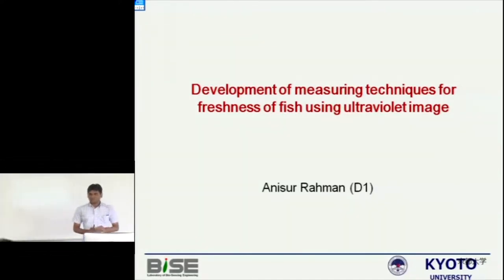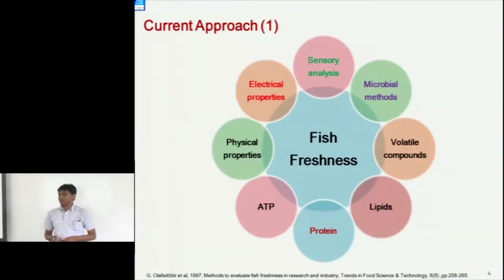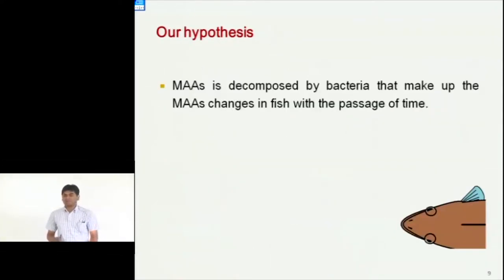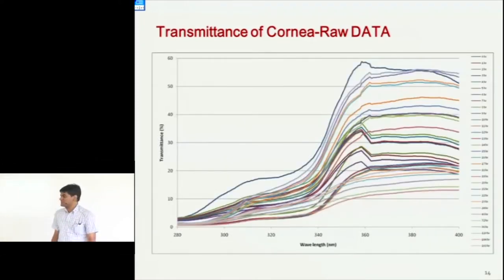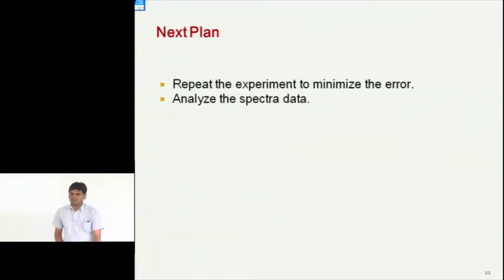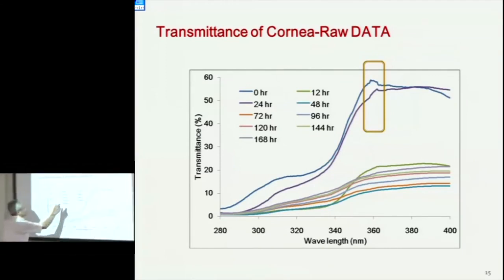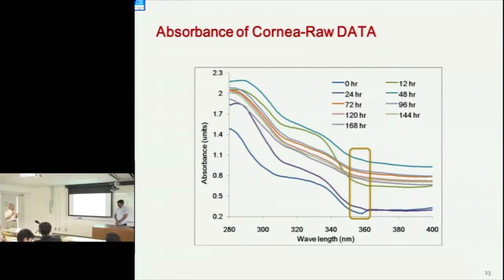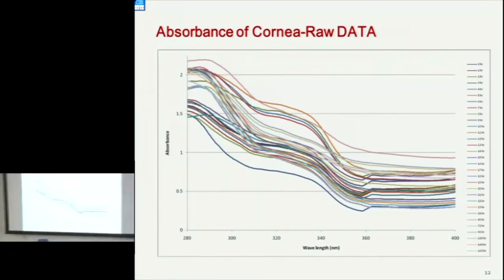京都大学 生物センシング工学演習 II Graduate Student Presentation Anisur Rahman 2013/06/11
京都大学  生物センシング工学演習 II
Anisur Rahman
2013/06/11